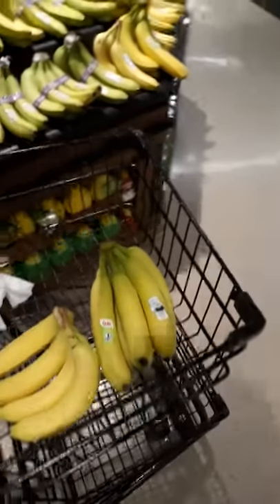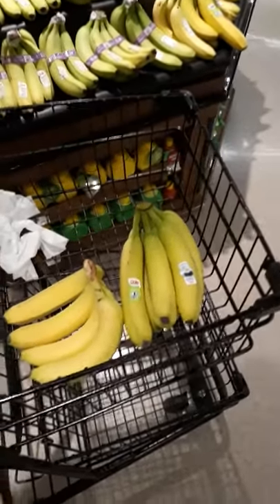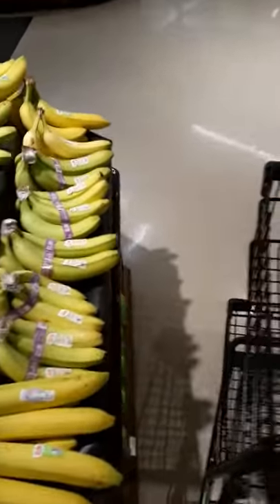Before, you use a grocery cart in any store, make sure the handle of the cart is clean.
Did you that it only takes 1 flake or 1 grain size of Fentanyl to over dose on or kill you.  Please clean any grocery buggy or shopping before you.  There is no telling, where people's hands have been.  Smiles. David Snell.